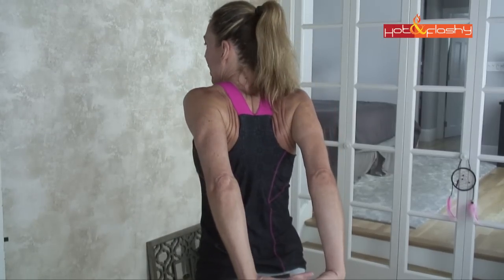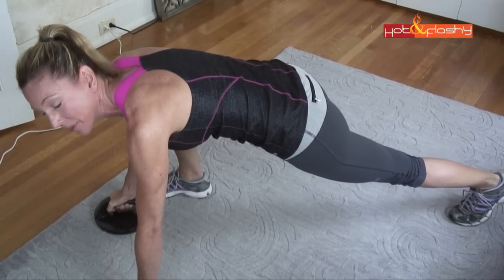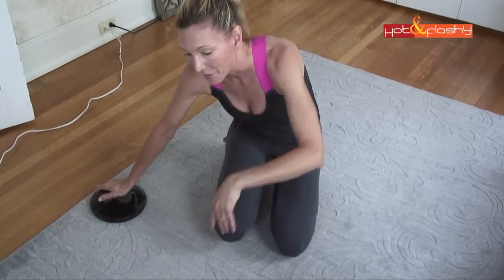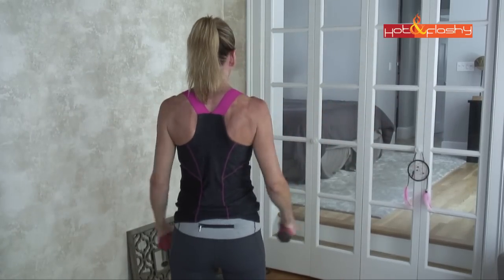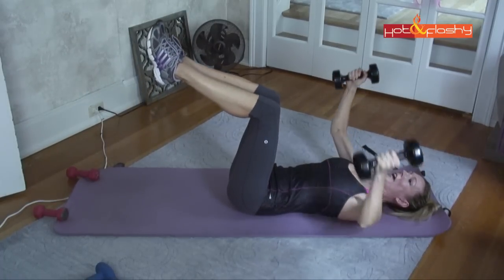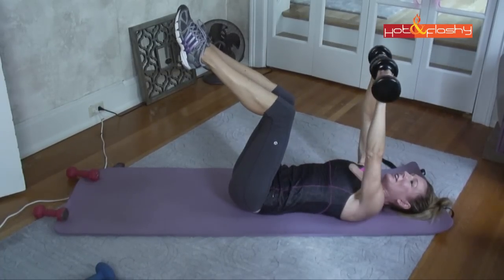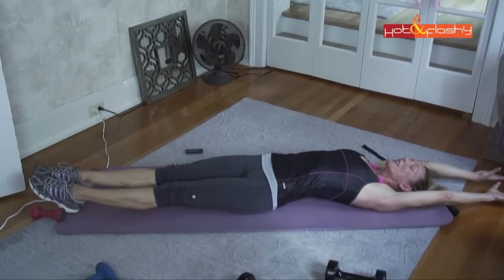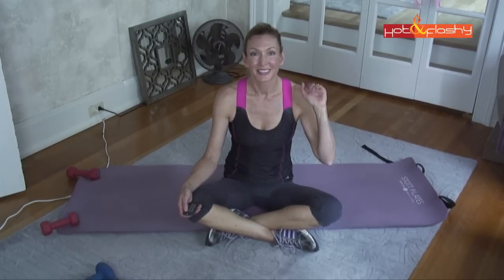Chest Shoulders & Abs Workout for Mature Women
Hey everybody! I know I promised a lower body workout next, but I had enough video from the arm workout left to make another video, and I didn't have time to film the lower body workout this week. Hope you enjoy!!

Cathe Freidrich Low Impact Series
Tracie Long Longevity Series Leaning Out
Tracie Long's Longevity Defined Lines

Today's makeup:
Perricone MD No Foundation Foundation Serum
IT Cosmetics CC Radiance + Palette Blush
Tarte CC Mattenificent Limited Edition Palette
Mac Matte Eye Shadow in Blanc Type
Mac Satin Eye Shadow in Era
Sephora Eyeshadow in "Marie No 14"
Wet n Wild Coloricon Shimmer Eye Pencil in Silver
Sephora Contour Eye Pencil 12HR Wear Waterproof in "Fifth Avenue"
Perricone MD No Mascara Mascara
Perricone MD No Lipstick Lipstick

*There are no up-front paid product placements in this video. It contains my honest opinion about the products shown. There may be an affiliate link (clearly marked) in the description box for one or more products featured in the video which means that if you click the link and buy something, I receive a commission for the sale, but it doesn't cost you anything extra. You are free to use the link or not as you choose.